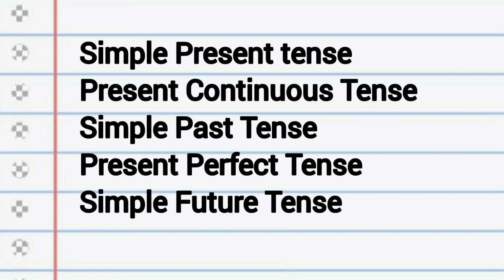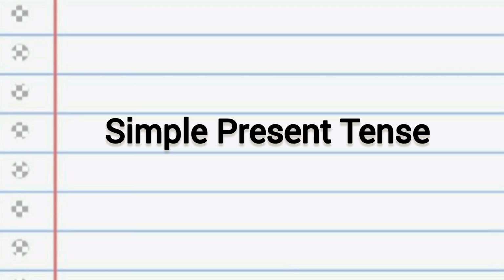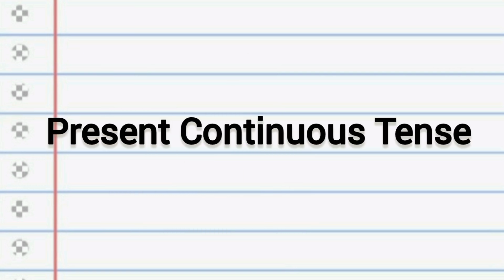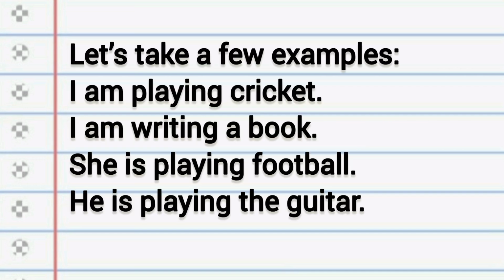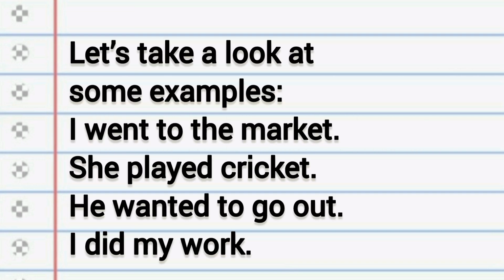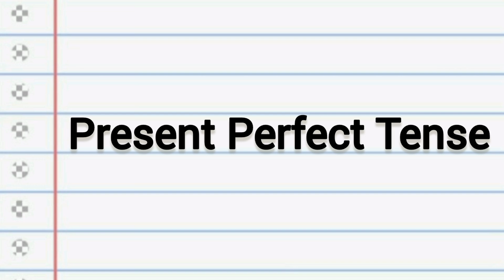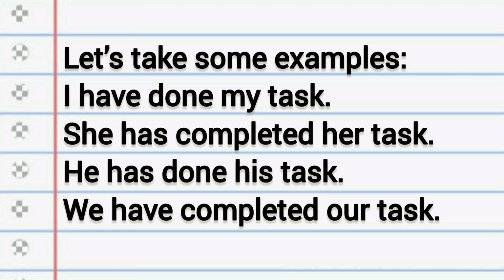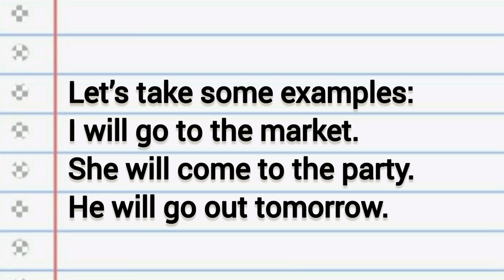5 Tenses to speak English|For beginner|tahiramuhammadnawaz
5 Tenses to speak English|For beginner|tahiramuhammadnawaz

Hi viewers,

In this video you will learn 5 useful tenses names and details that will help to student to make their speaking power better. But if you are beyond the beginner than you must learn all 12 tenses to avoid mistakes.